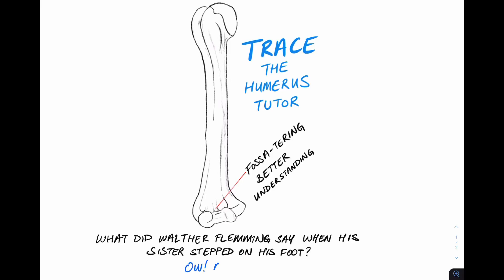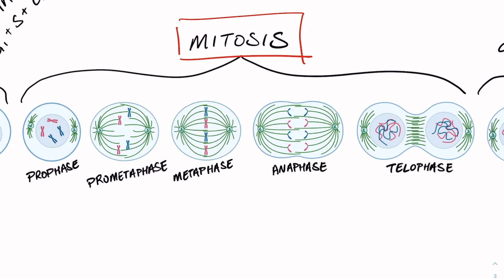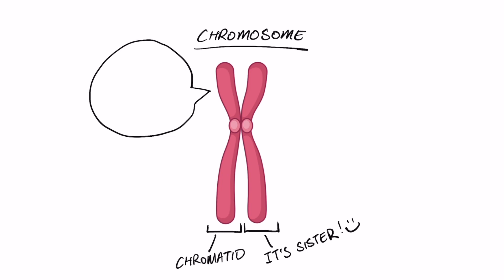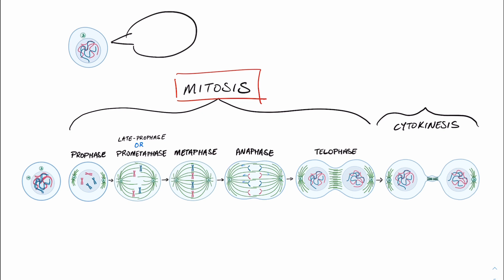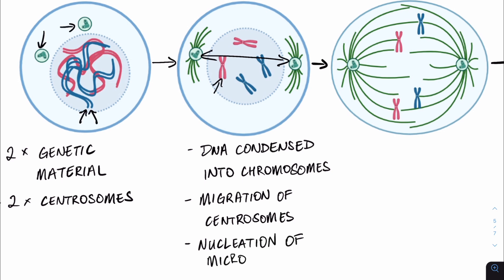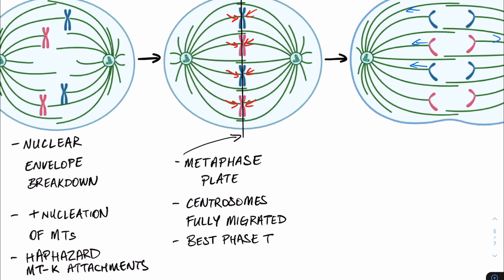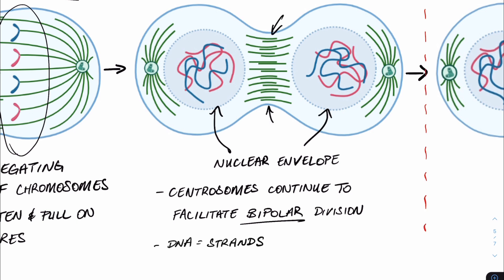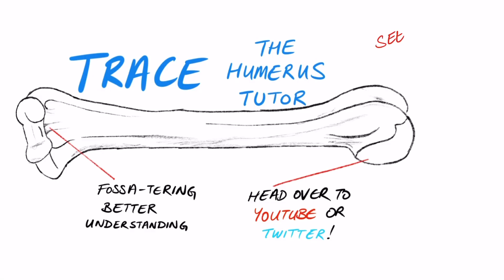My-toe-sis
A description of the mitotic processes and the cellular components involved.

Diagrams created in BioRender.com.